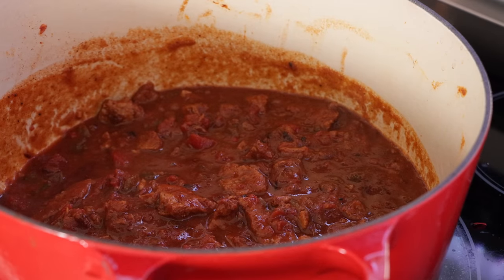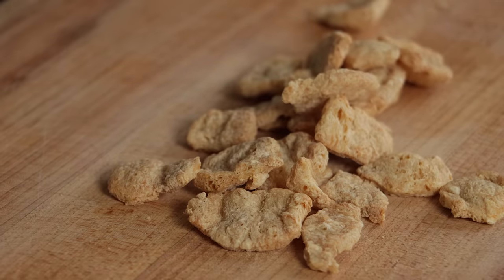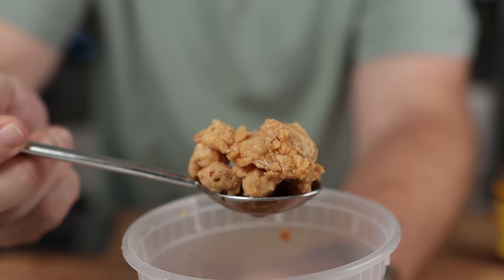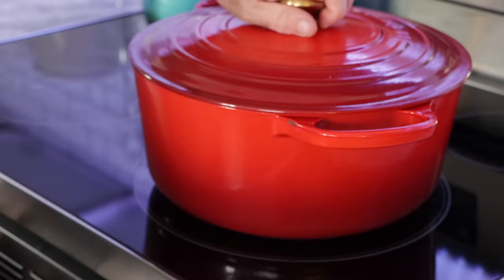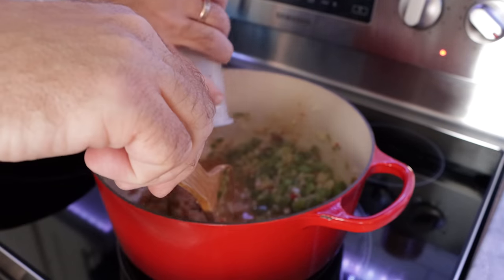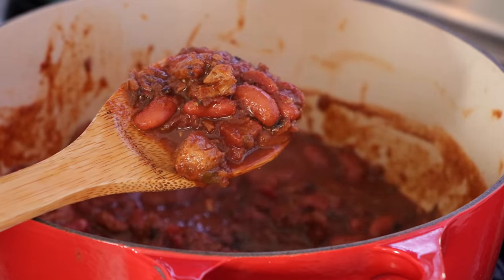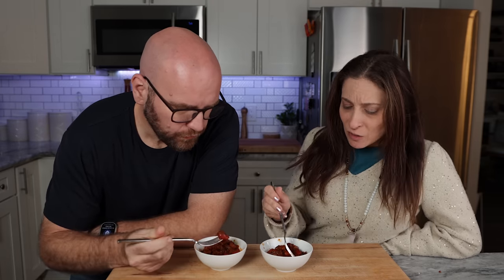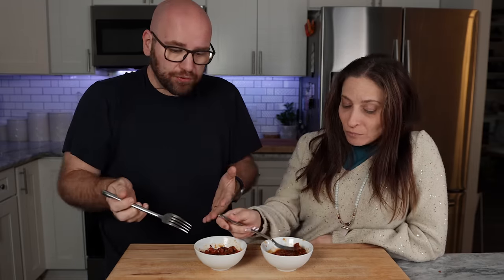This isnt even Beef but you wouldn't know it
This isn't even Beef but you wouldn't know it! Seriously, most of the time people use meat in recipes its entirely unnessasary, what are you gaining? A few tweaks and you can have a good protein, animal free, and its pretty clean.
Its easy to use, cheaper, and better for you? Whats the hold up!
Any time meat is in something... just use this.

By my Book
(Update coming soon)